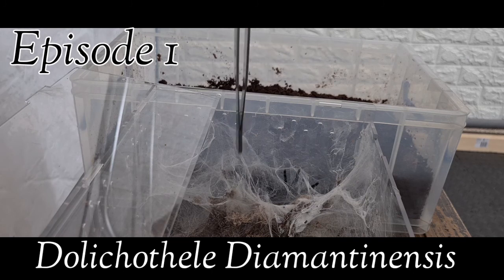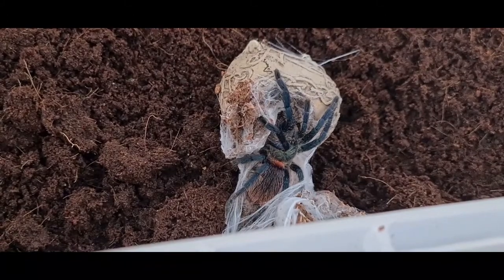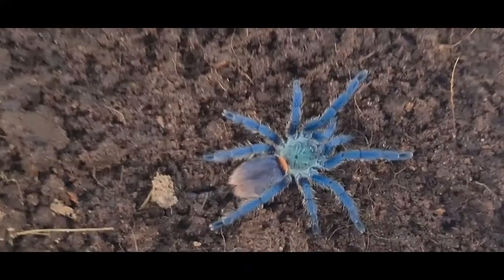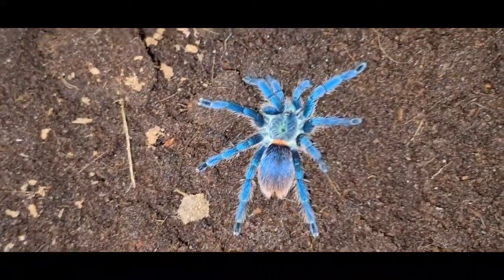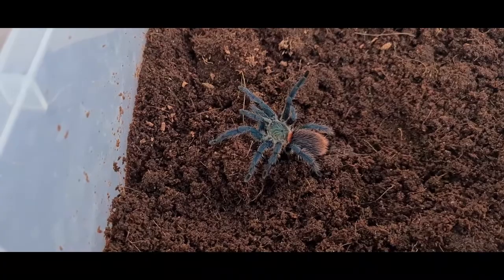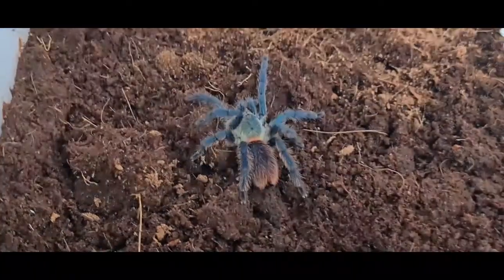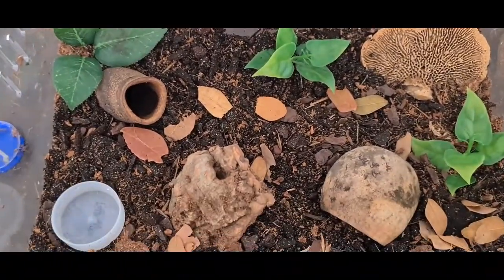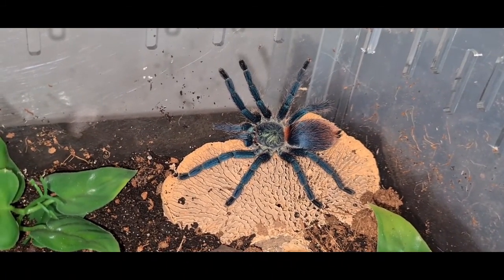Amazing Arachnids episode 1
episode 1 my dolichothele diamantinensis gets a update to her home and come take a closer look at one of the best looking spiders on the planet.